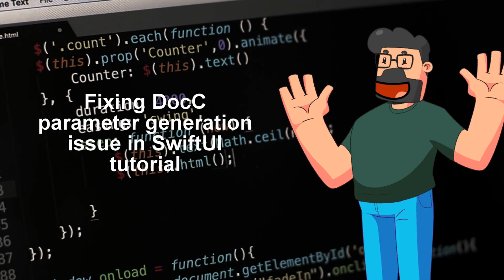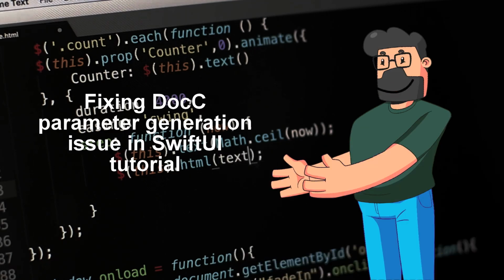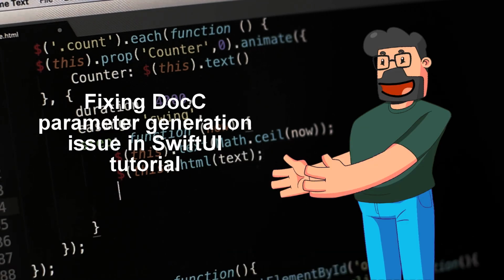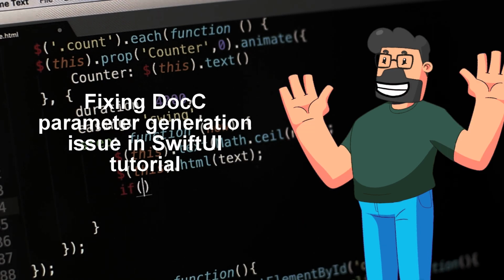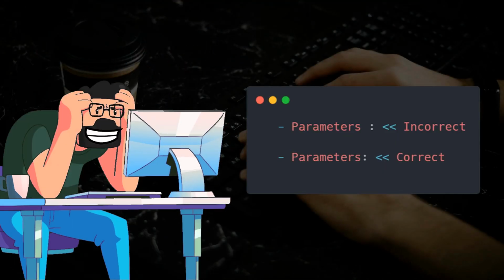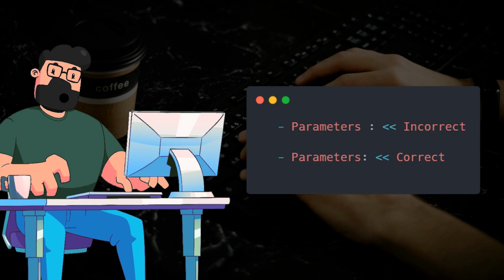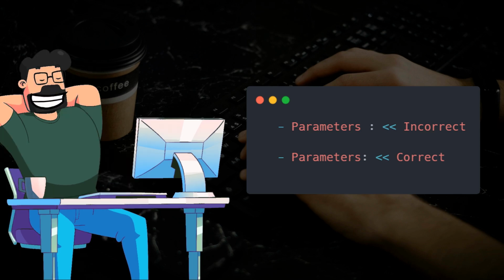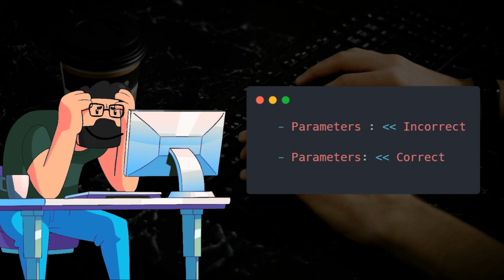Fixing DocC parameter generation issue in SwiftUI tutorial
Learn how to fix the DocC parameter generation issue in SwiftUI with this tutorial. DocC fails to generate parameters in SwiftUI and we'll show you how to solve it.

✅ VIDEO INFO:
00:00:00 - Code parameters not displaying as expected!
00:00:18 - Fix: Remove space before colon in 'Parameters'.

This solution would not have been possible without the contributions of users: Heki and lorem ipsum